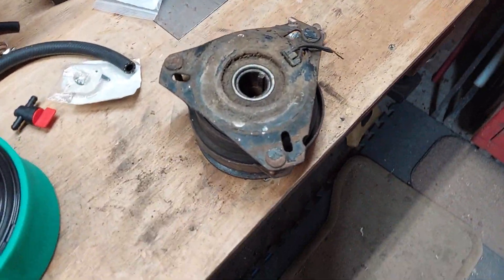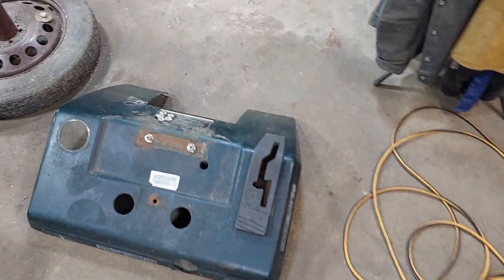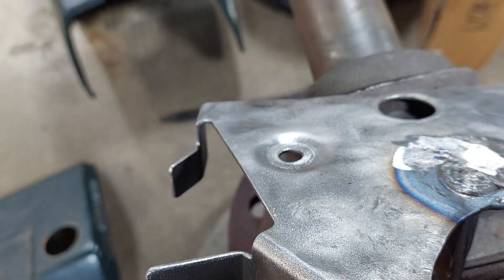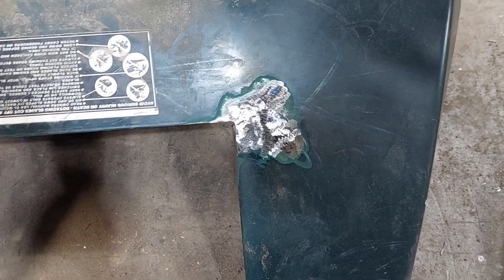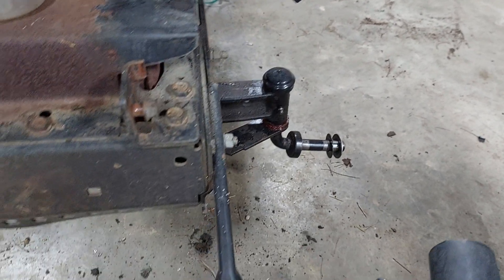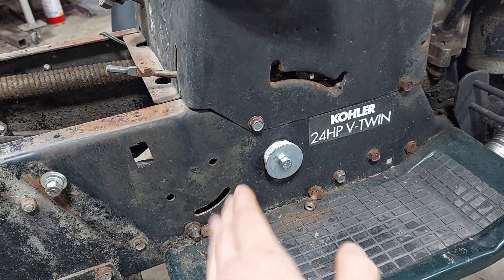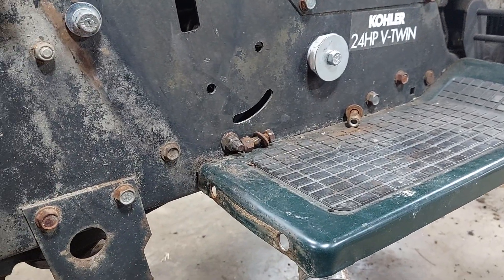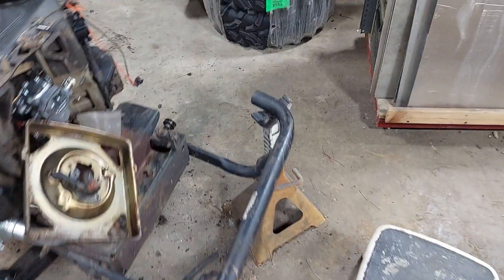Garden tractor update. Tires, steering, fuel and more boring stuff!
Just an update on the current garden tractor project. Lots of little bits done. Still more to go. Hopefully this thing comes in handy for this and future gardening seasons.